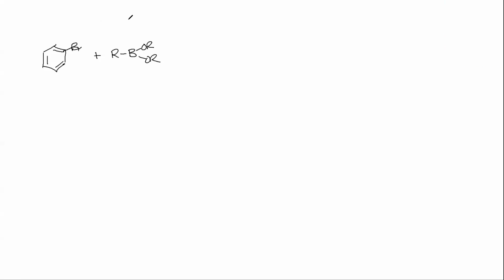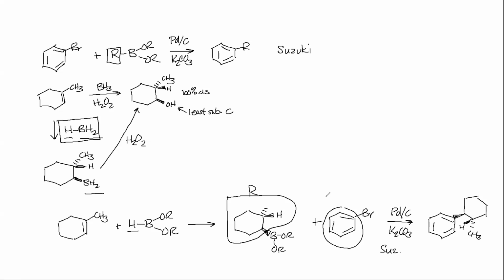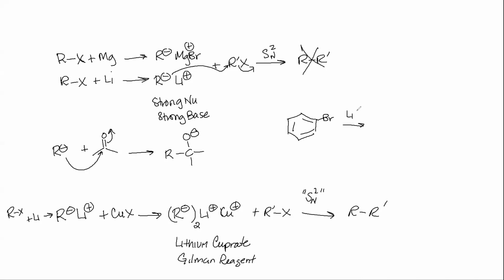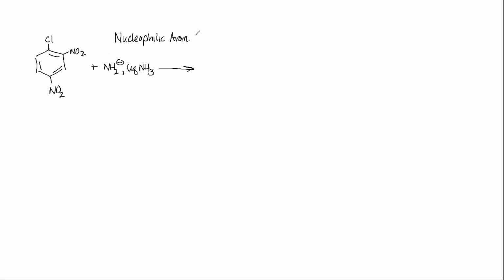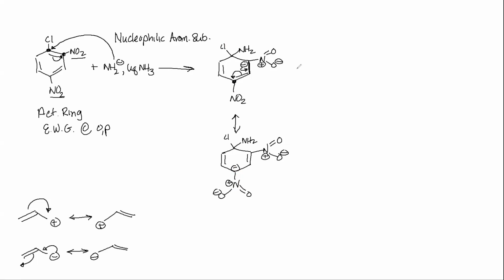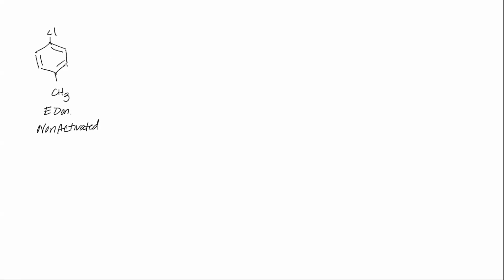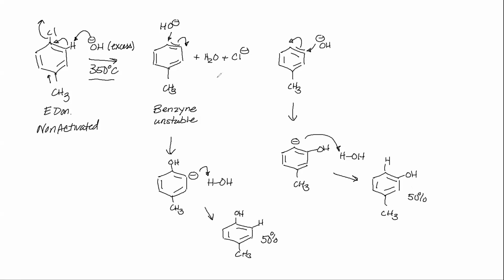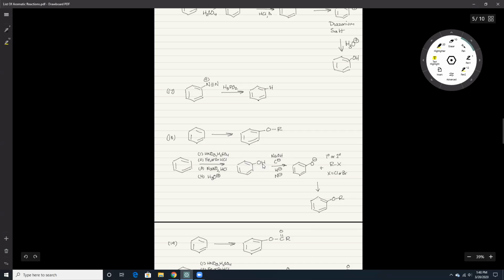Zoom Meeting Friday March 20 2020 1 pm Video